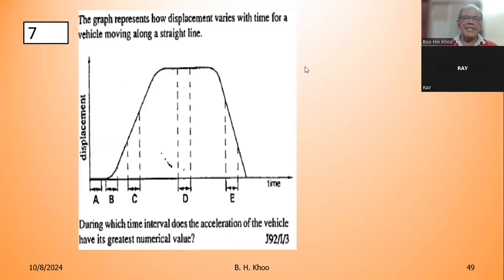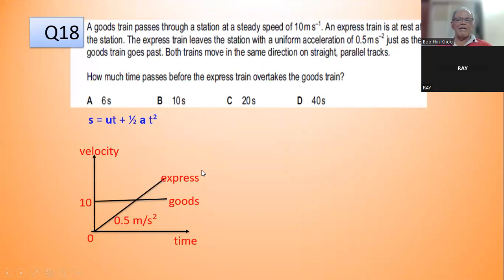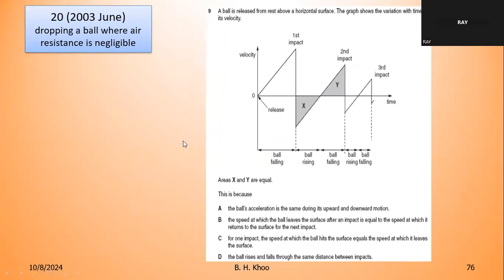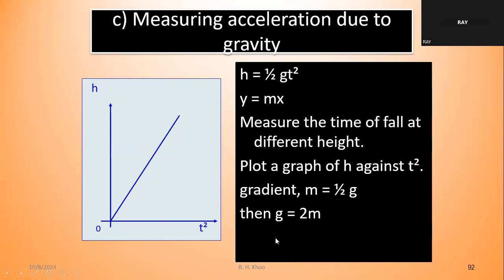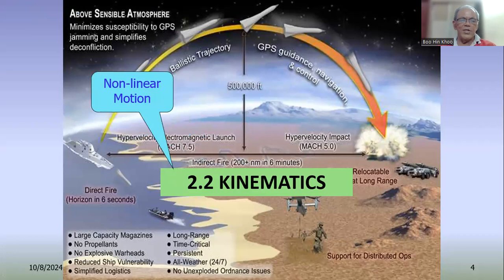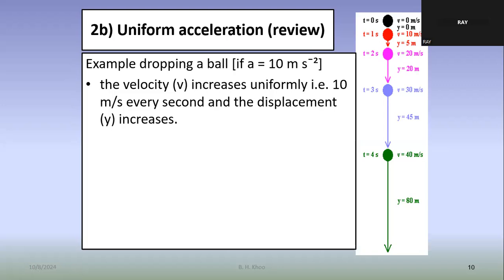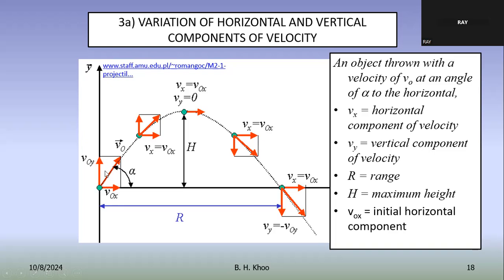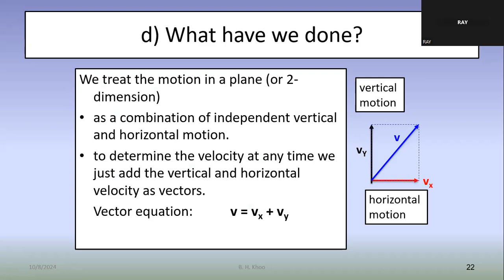Cambridge A-level Physics: 2.2 Kinematics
Solving problems on uniform acceleration, determination of g experimentally